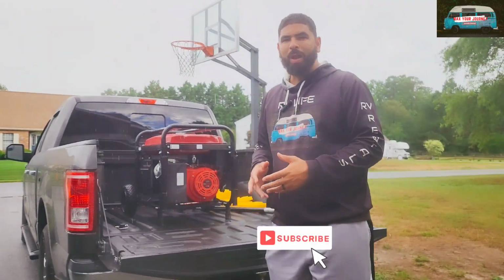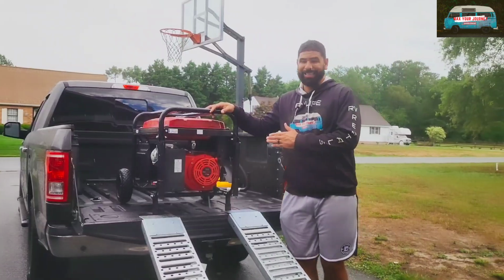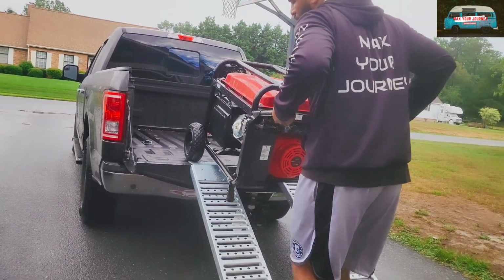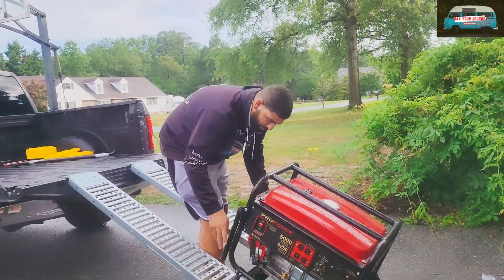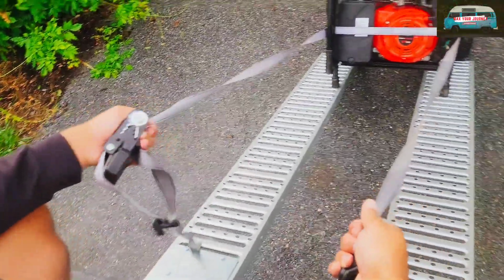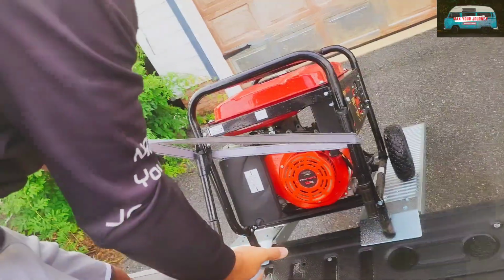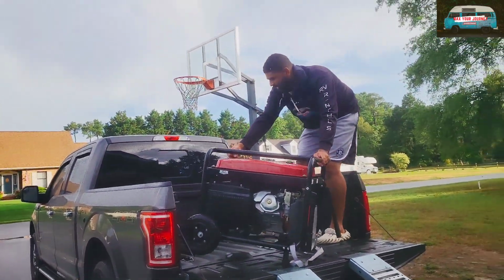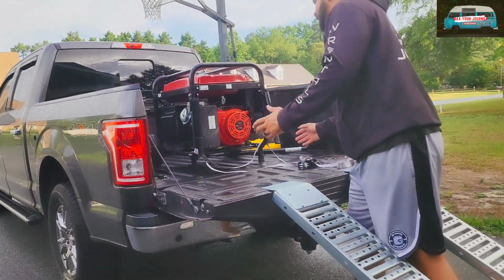HOW TO LOAD / UNLOAD GENERATOR SOLO ON TO TRUCK ( THE EASIEST WAY )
THIS HOW TO VIDEO WILL HELP YOU LOAD AND UNLOAD THAT HEAVY GENERATOR BY YOURSELF. YOU DONT NEED ANY FANCY PULLEYS, OR DESIGN. GENERATORS CAN BE VERY HARD TO GET UP AND DOWN IN YOUR TRUCK SO THIS VIDEO WILL SOLVE YOUR PROBLEM.